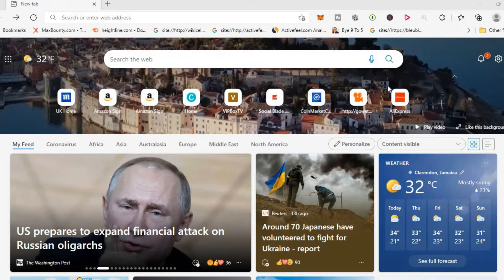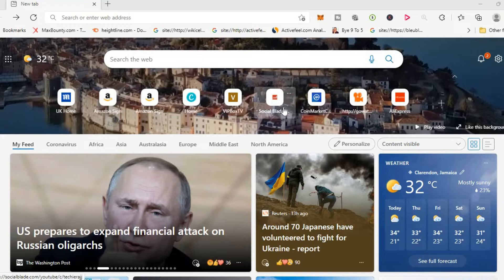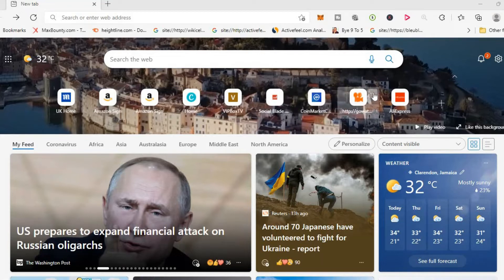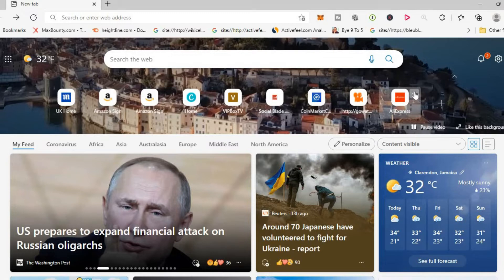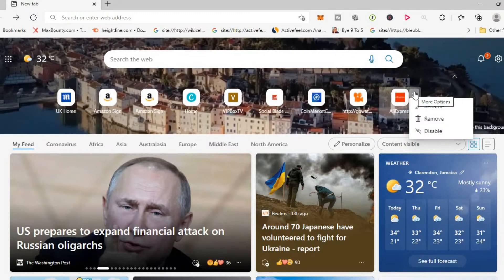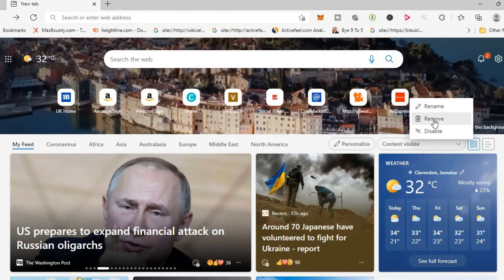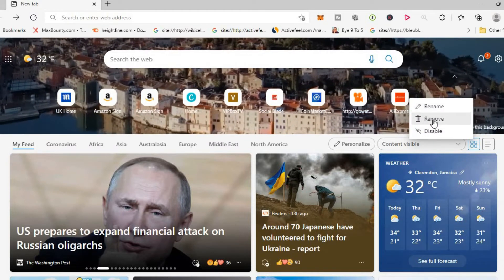how to remove quick links in microsoft edge,how to delete quick links in microsoft edge